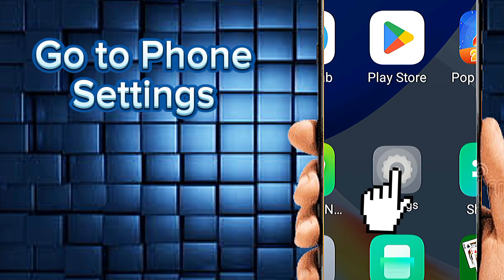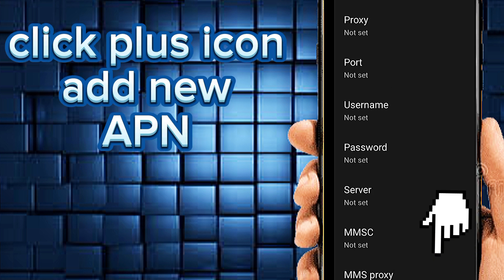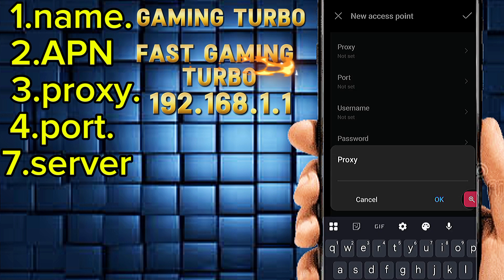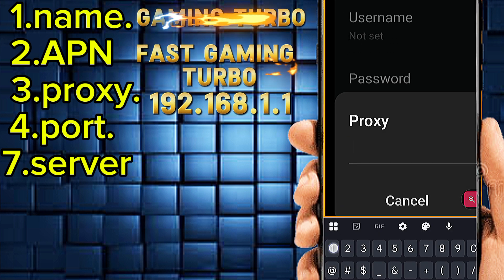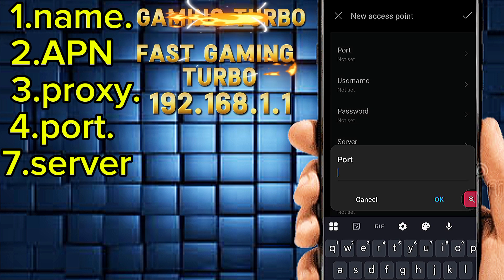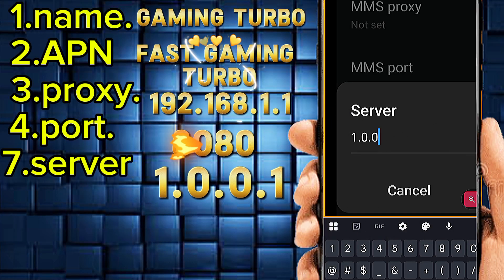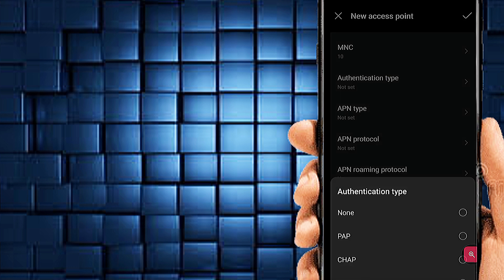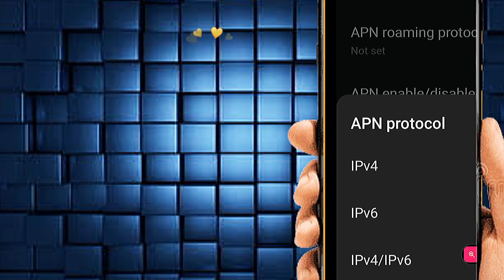FASTEST APN Settings 2025 | Boost Mobile Internet Speed to 90Mbps!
Boost your mobile internet speed with the latest and fastest APN settings for 2025!
Achieve up to 90 Mbps speed easily. Perfect for gaming, streaming, and downloads.
This trick works on all networks without needing any app!

In this video:
- Latest APN Settings 2025
- How to increase 4G/5G speed
- Internet speed test proof (90 Mbps)
- 100% Working Method (No Root)